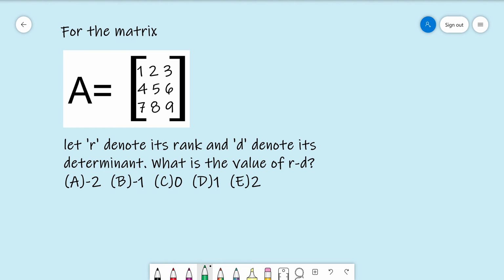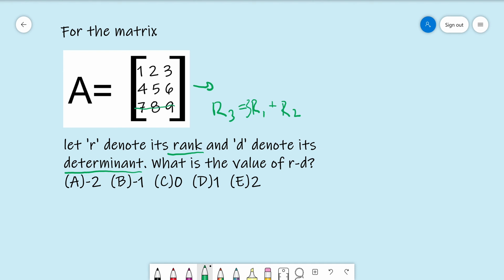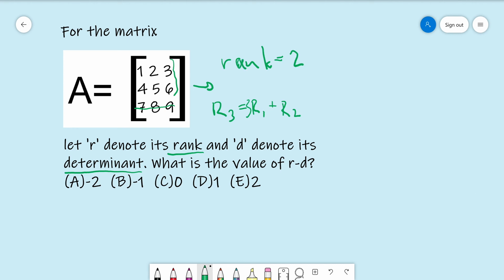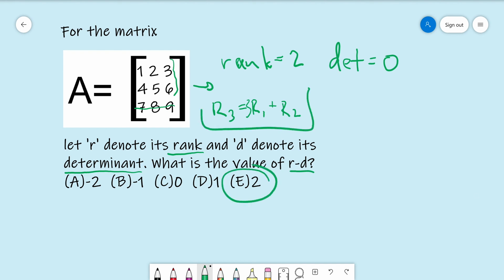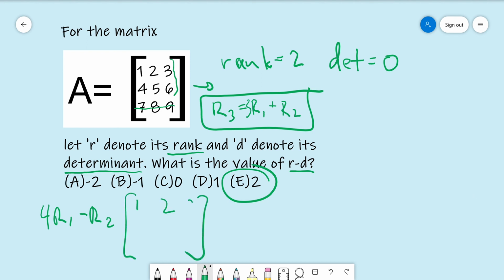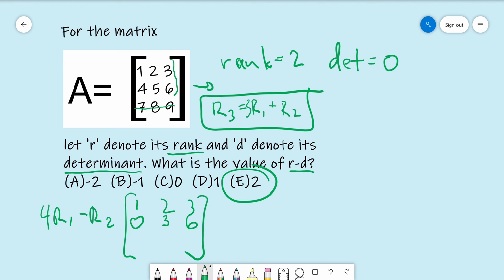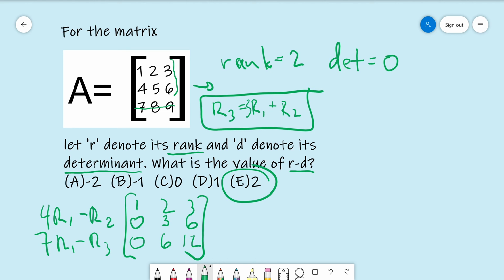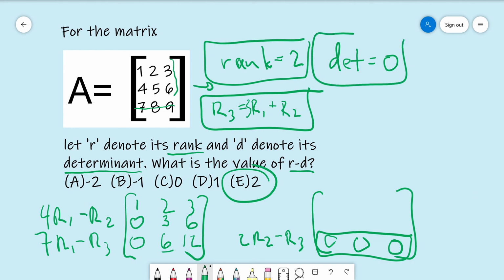Cracking the GRE Math Subject Test - Linear Algebra #7 (Easy+)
To solve this problem you have to know what rank means, and the connection between the rank of a matrix and its determinant.